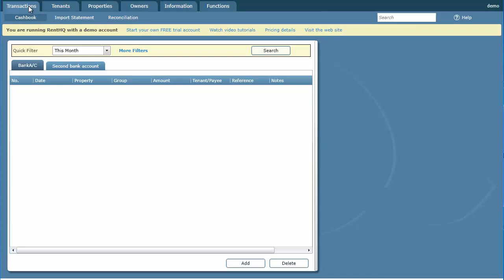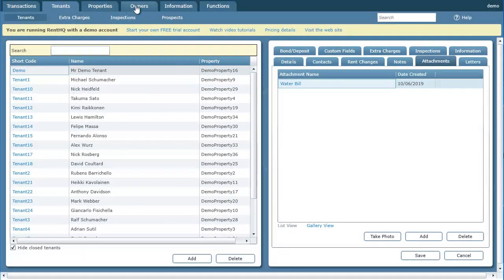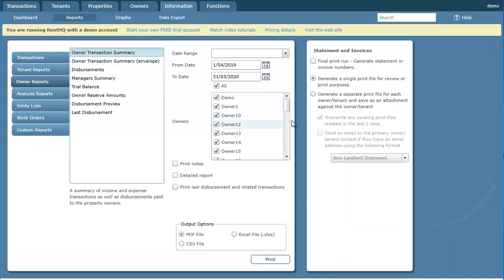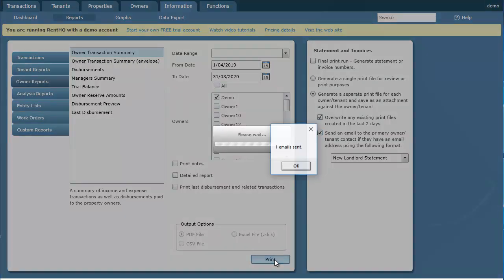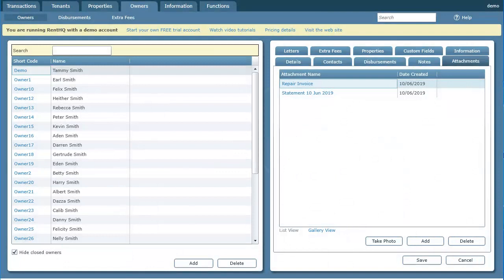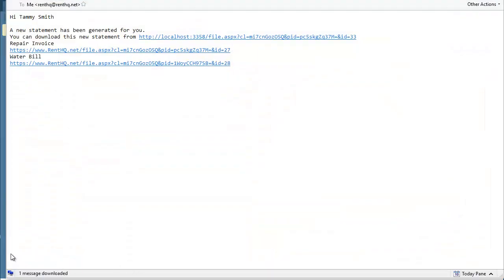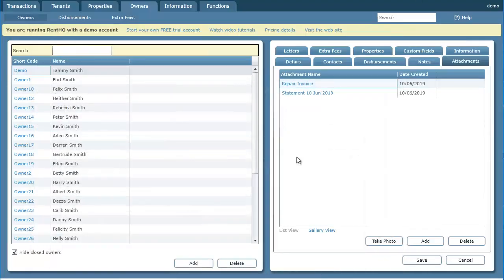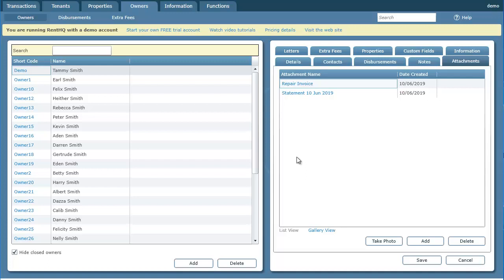Disbursement Email with Attachments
How to send a disbursement related email to your property owners with attachment files in RentHQ